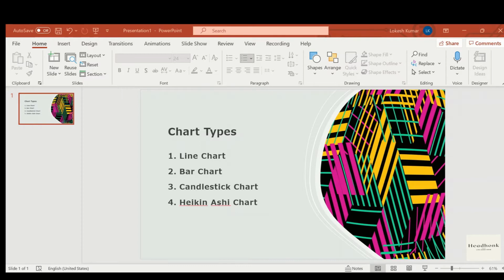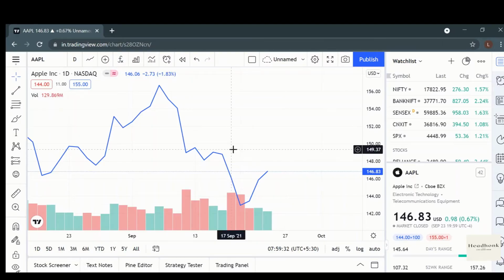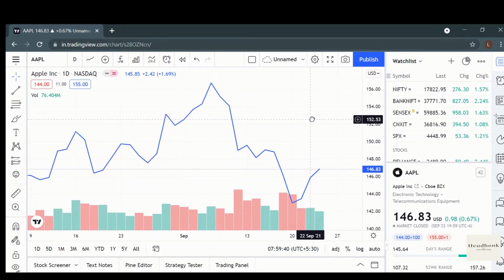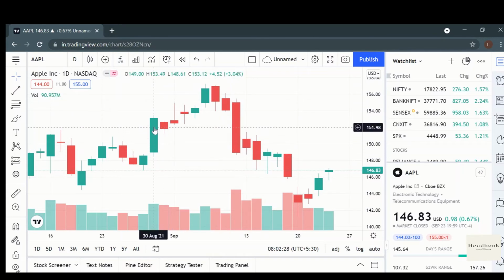Stock Market Technical Analysis Masterclass - Chart Types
This is a basic video about 4 major chart types used by stock traders. The knowledge is suitable for beginners to advance. for more such cool learning videos. I have also started building good learning resource on

Timecodes
00:00 - Intro
00:35 - Line Charts
01:39 - Bar Charts
02:41 - Candlestick Charts
03:59 - Hekinashi Charts
05:12 - Closing